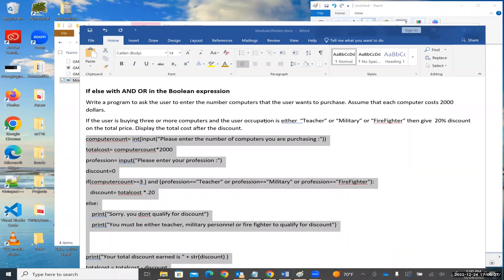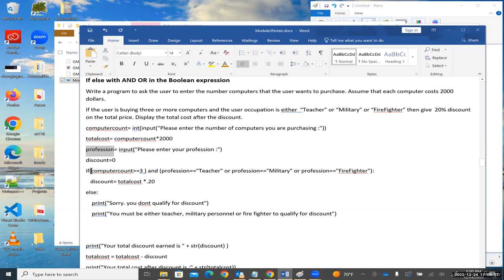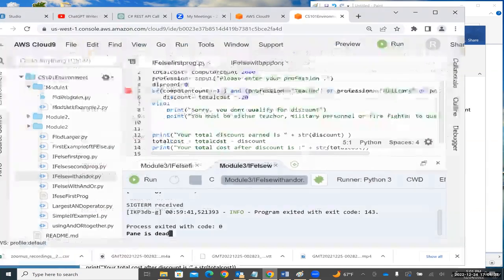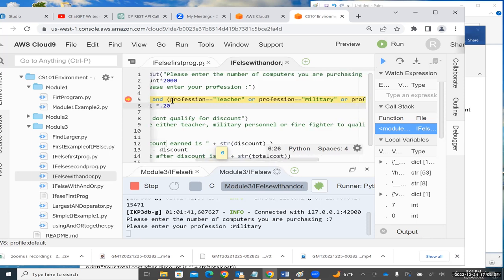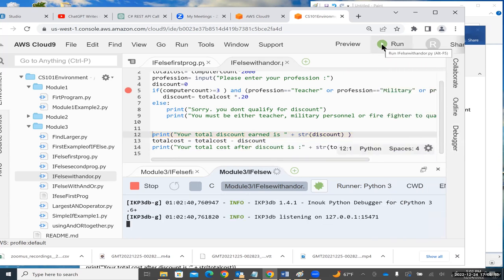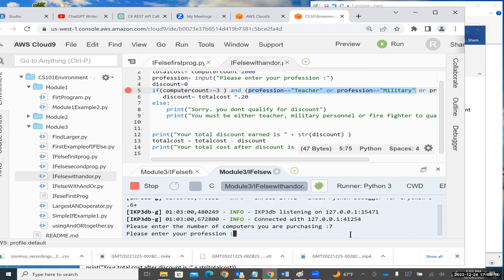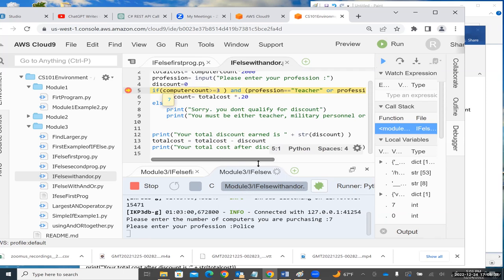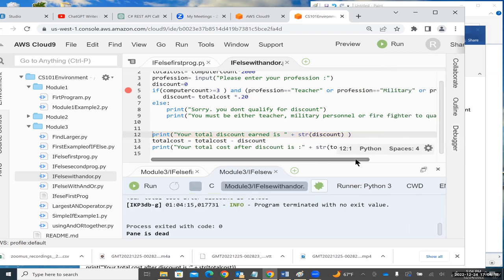if else with and or boolean operators